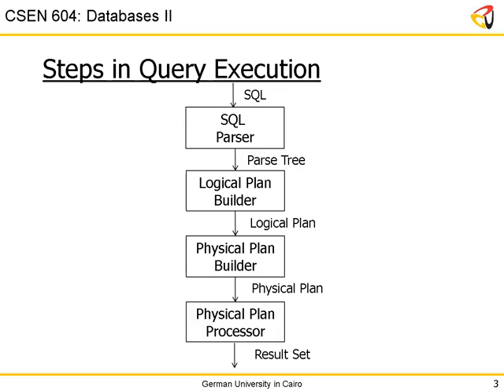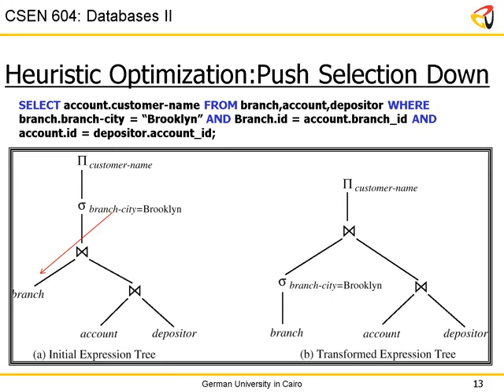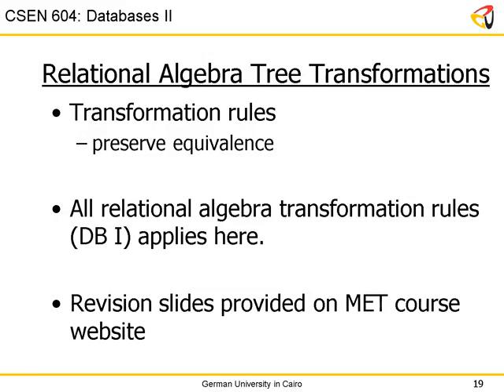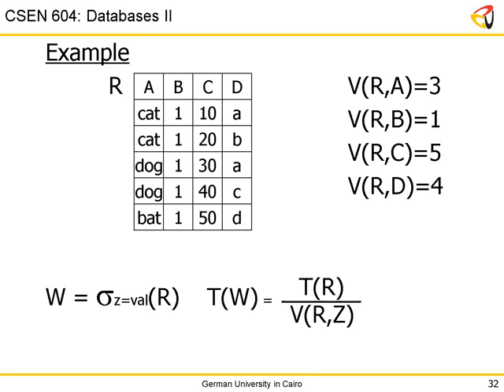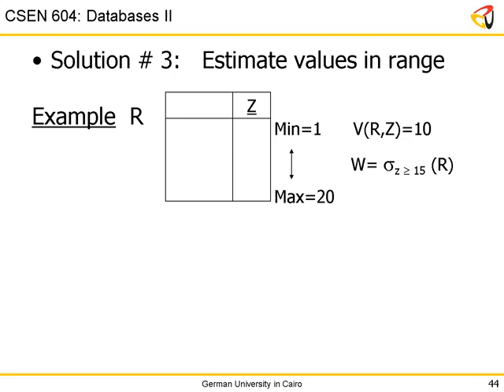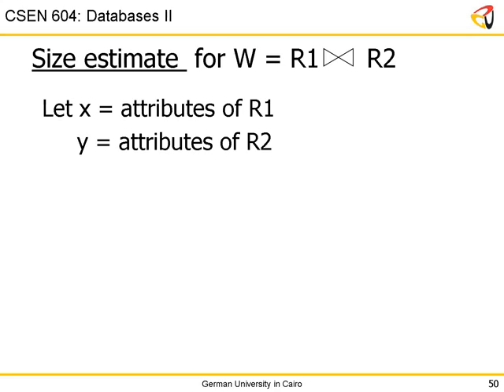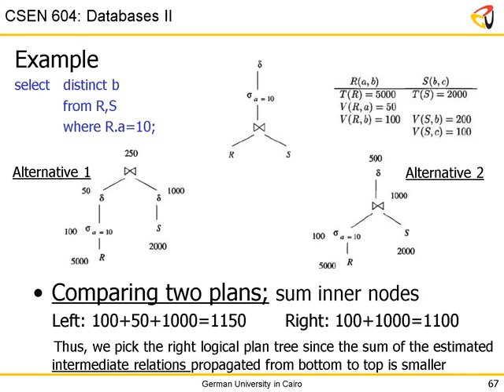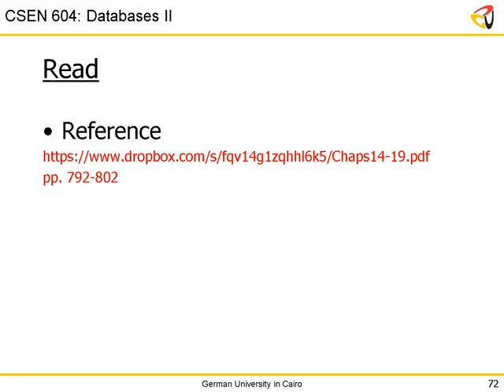CSEN 604 Lecture 7